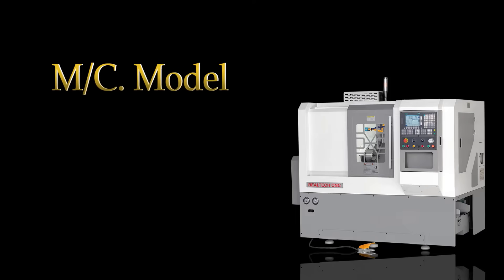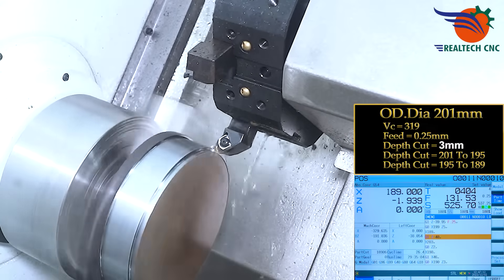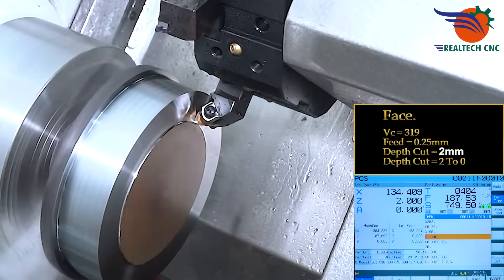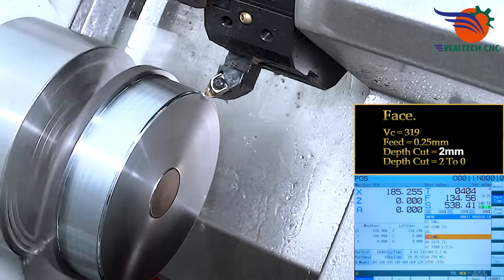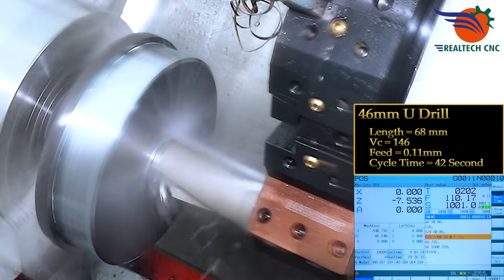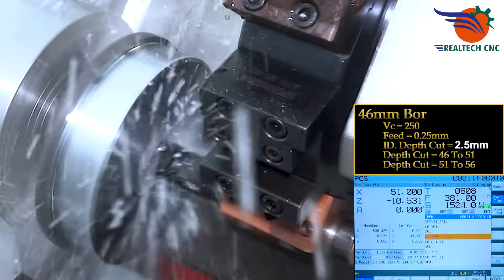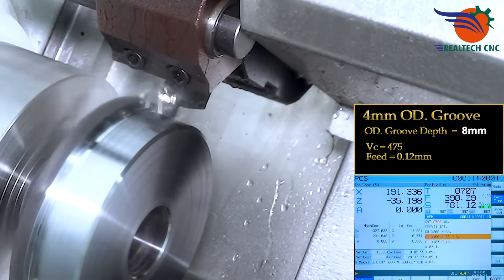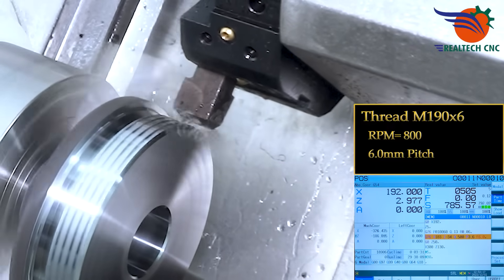RT 45 Dia.202mm RealTech CNC Machine VD-296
M/C:- Model RT - 45

CNC manufacturing
CNC automation
Industrial CNC machines
High-speed machining
CNC drilling machines
CNC programming
CNC controller